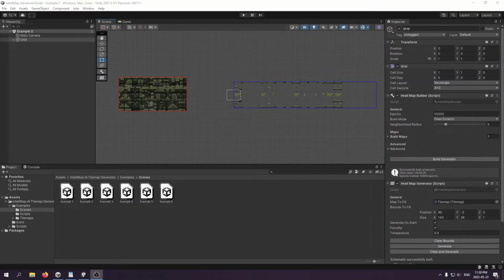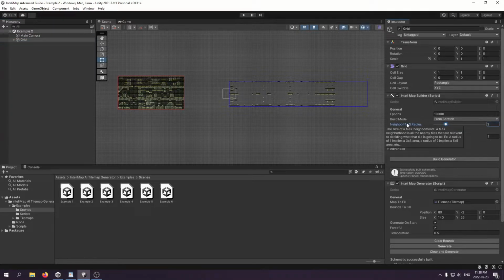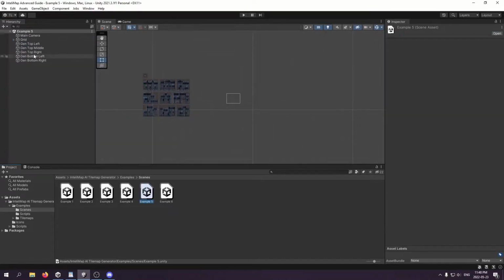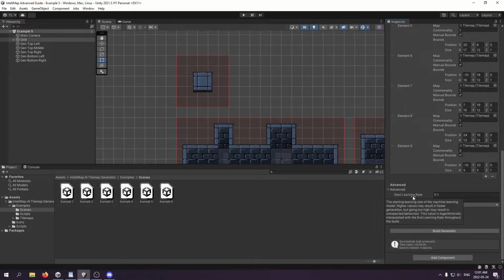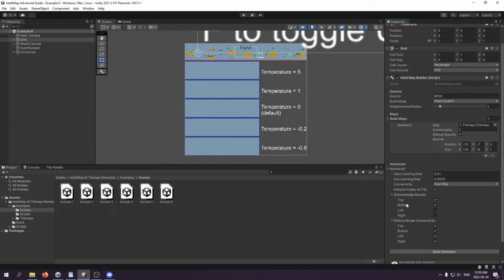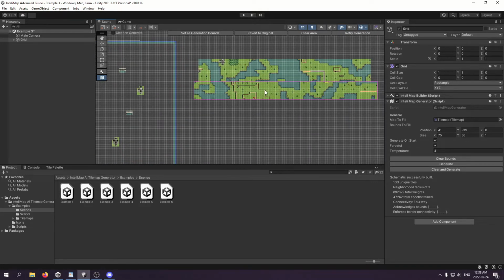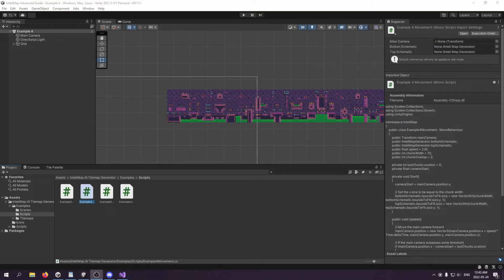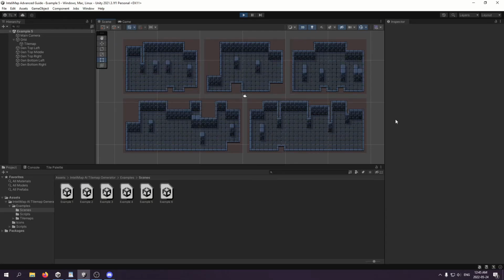InteliMap Advanced Guide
This advanced guide will teach you many tips and tricks of InteliMap. It includes information on all the different settings and how to use the API to create your own runtime generation behaviour.

InteliMap AI Tilemap Generator is a unity asset that allows you to create stunning AI generated tilemaps from just a small example!